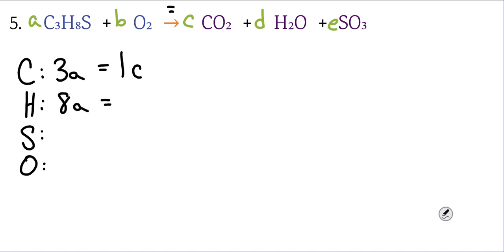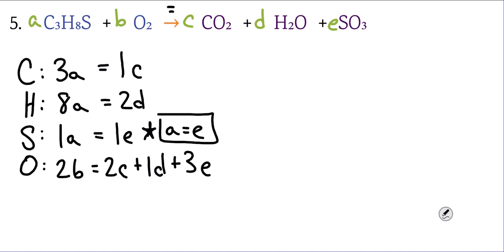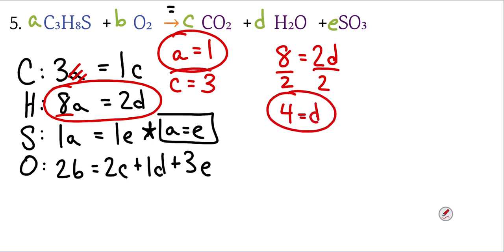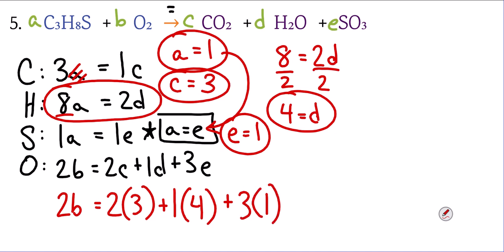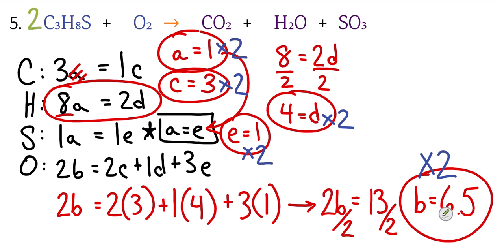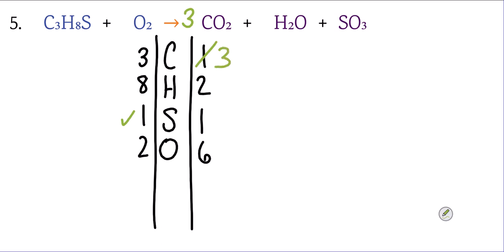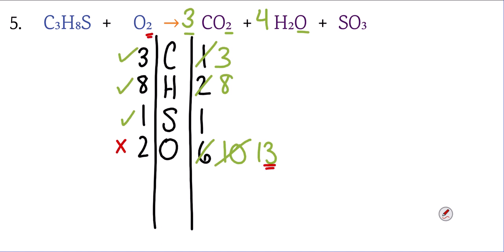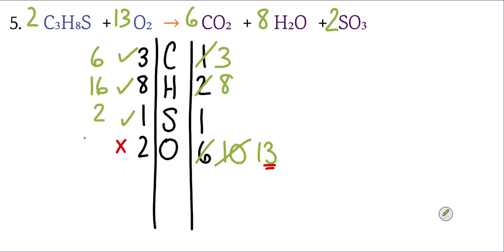CW: Balancing Chemical Equations - 05 (NO AUDIO)